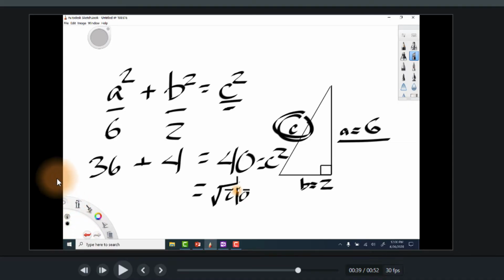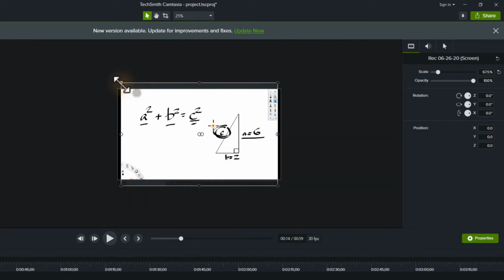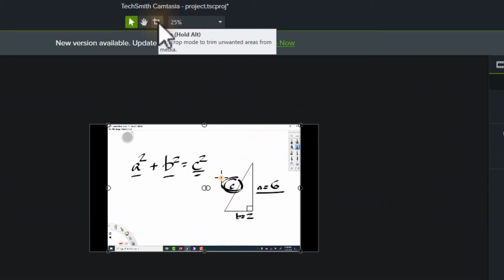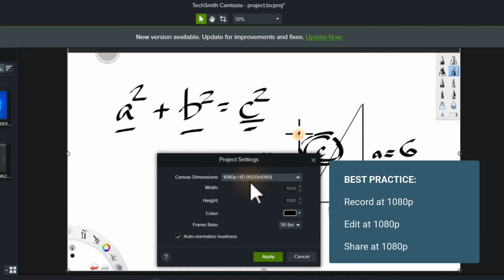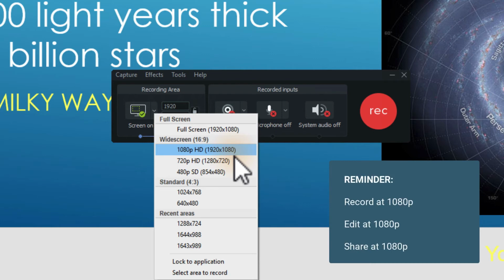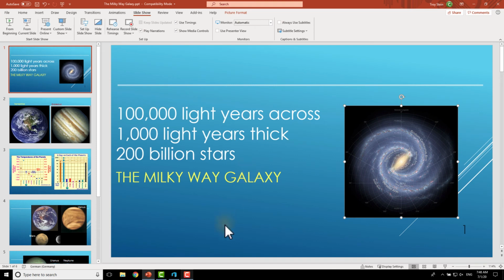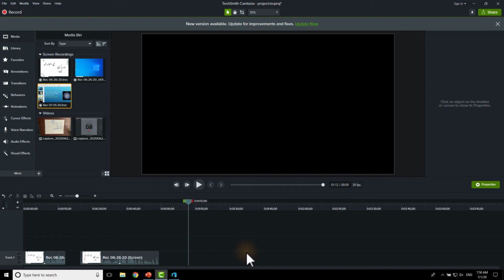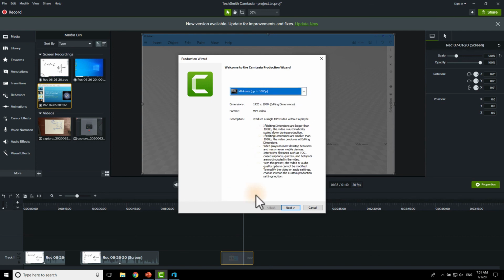Remove Black Bars from Camtasia Recording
**And** how to avoid them in the first place.
I'll show you how to scale up your videos and crop them to edit out black bars.
@3:00   I'll also show you how to avoid black bars in the first place by recording, editing and sharing your video at 1080p (or 16:9 ratio) dimensions